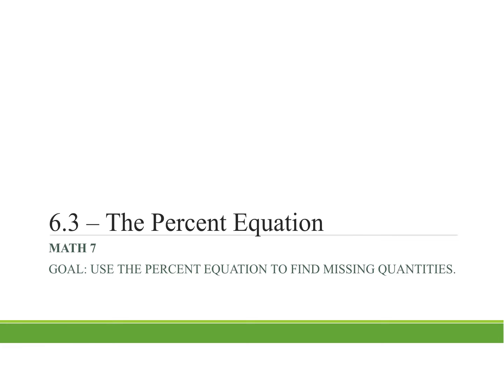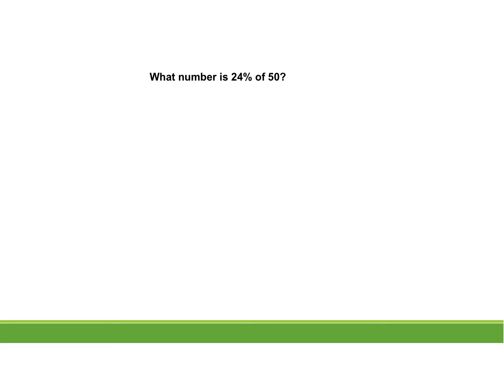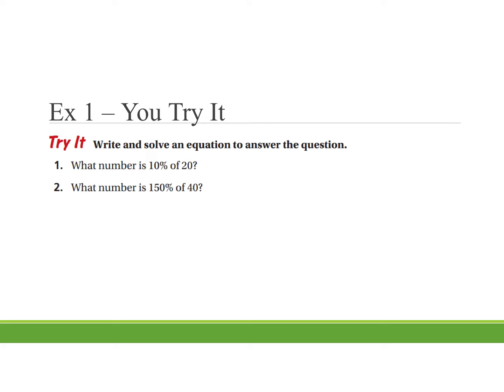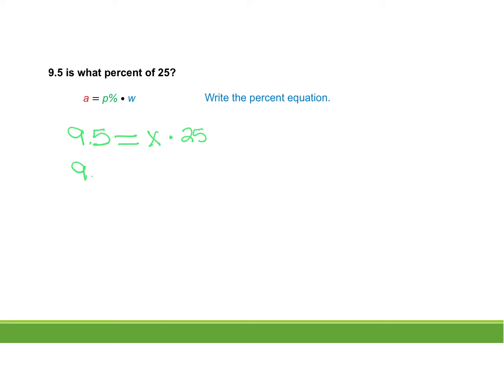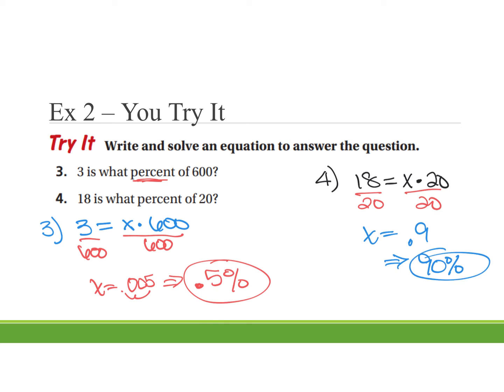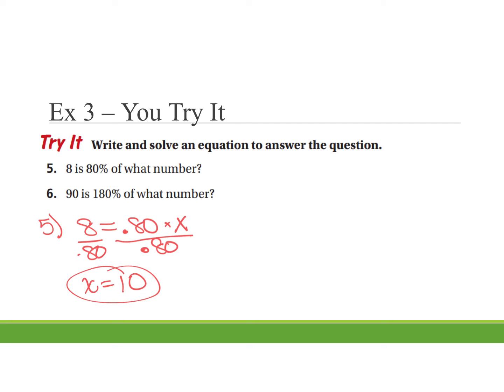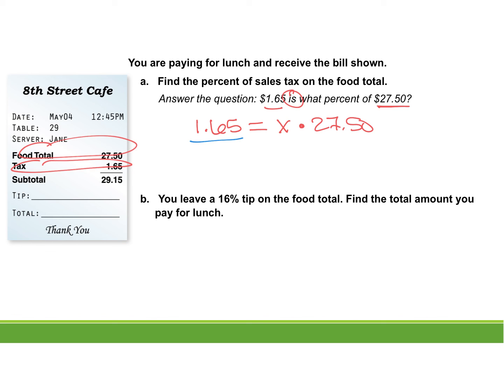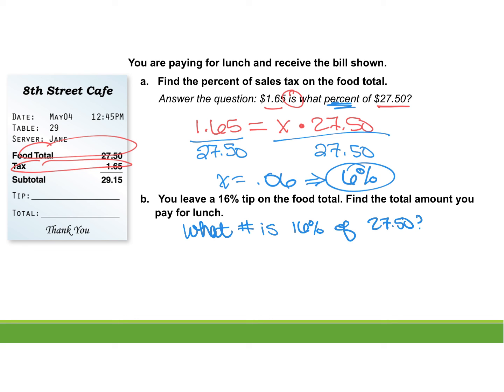Math 7 6.3 - The Percent Equation